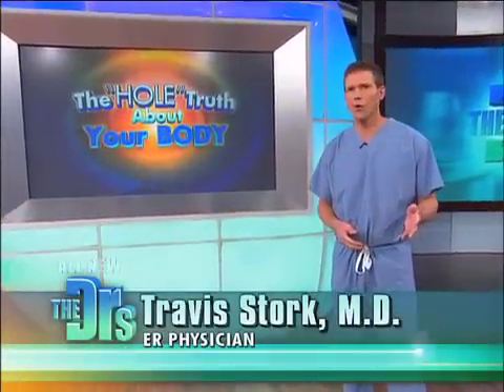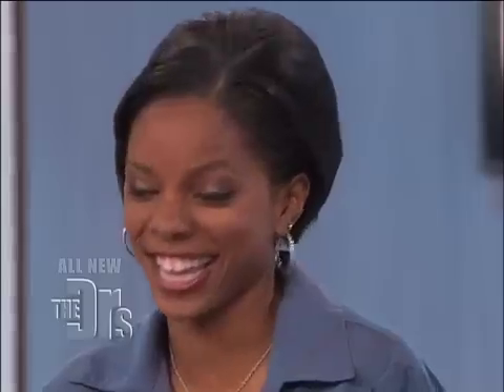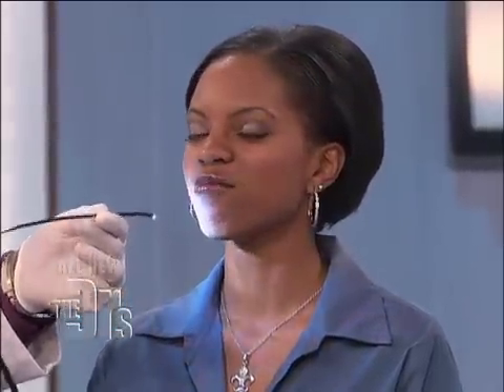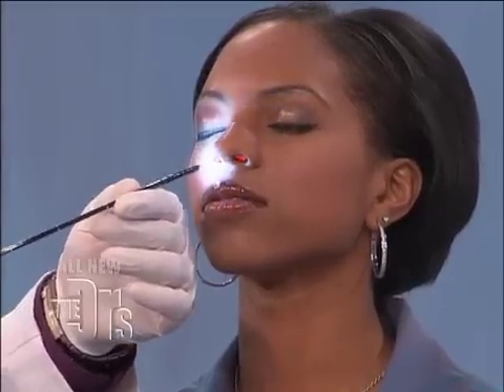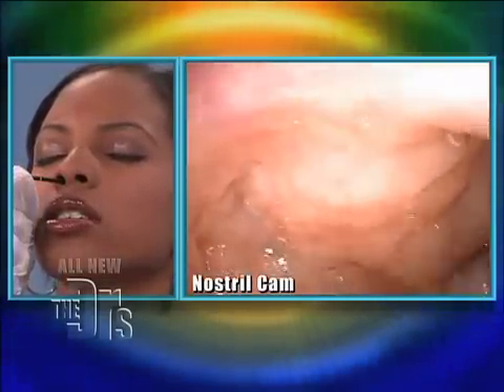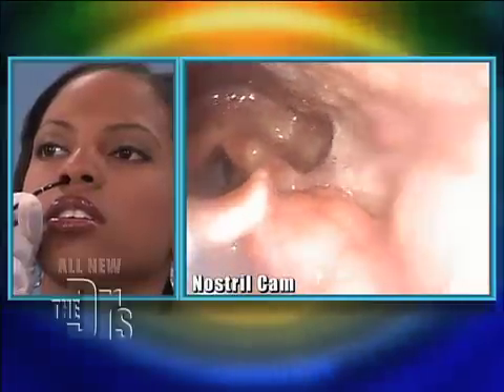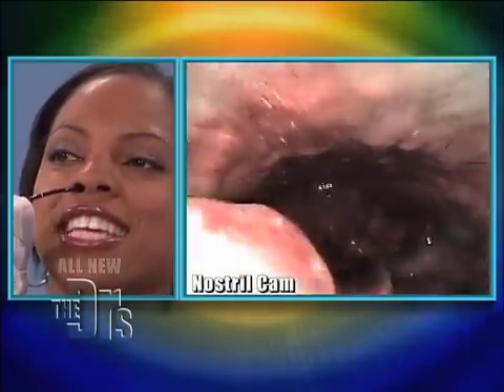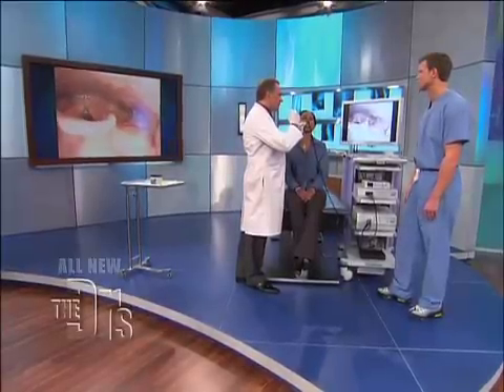ENT Exam Medical Course